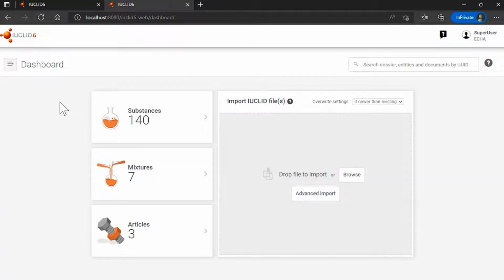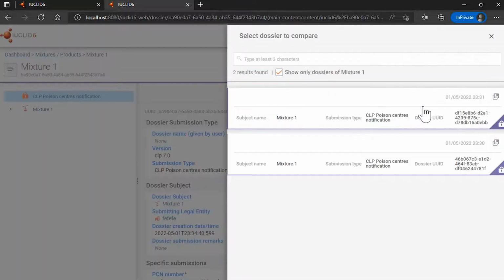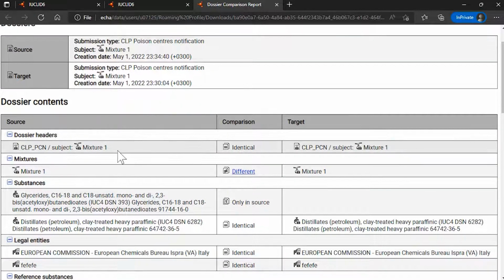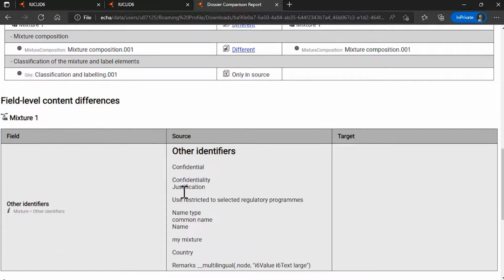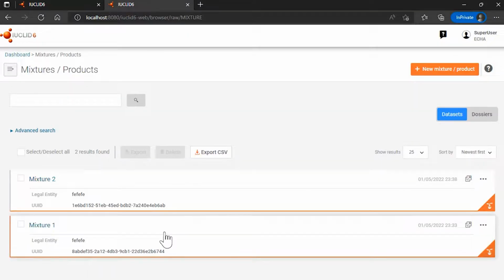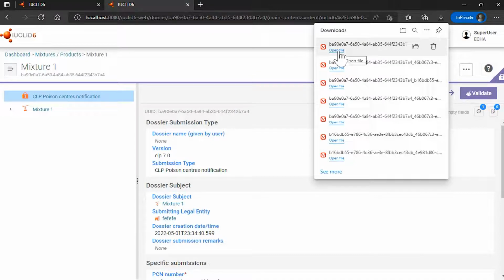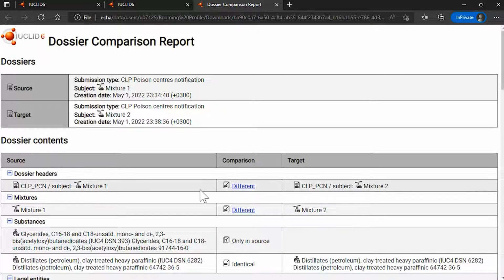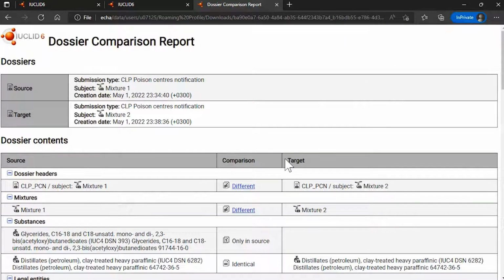Comparison tool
Users can compare every value in any two IUCLID dossiers. This video describes how to compare dossiers created from the same dataset or from different ones.